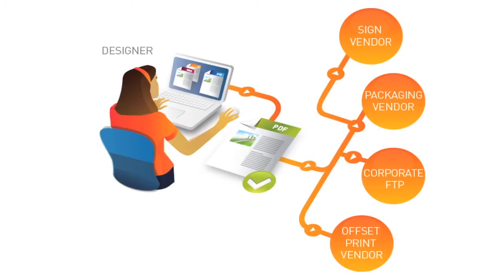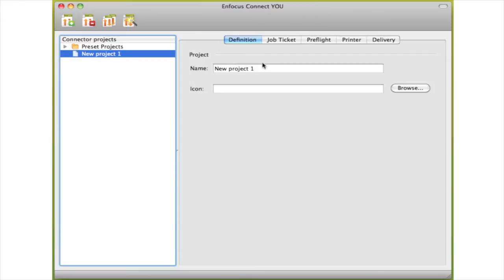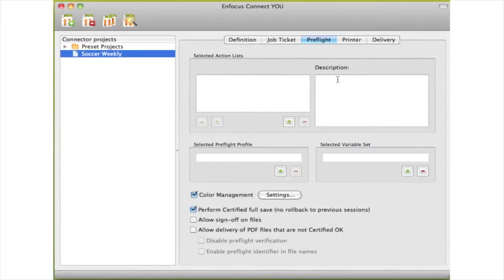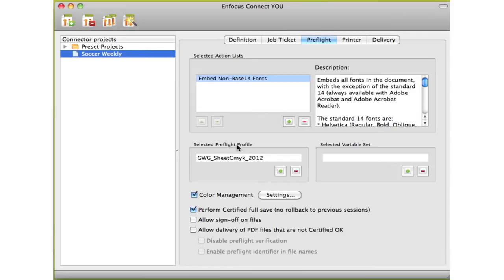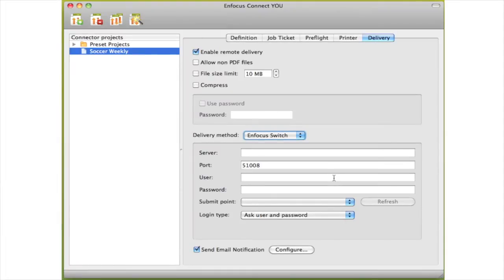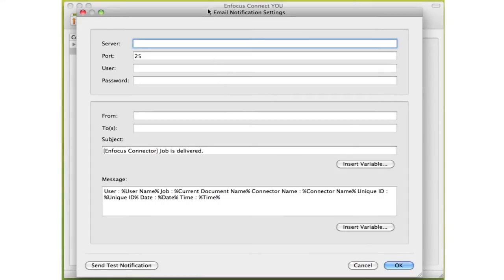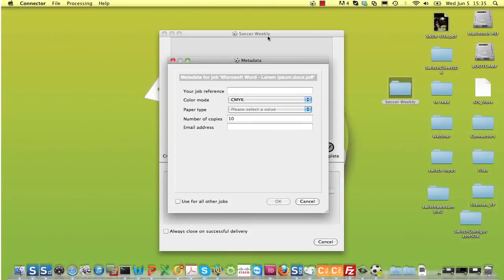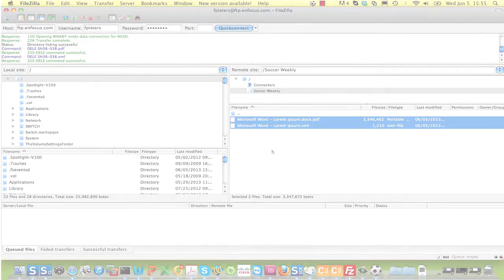Enfocus Connect YOU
Enfocus Connect YOU is a highly affordable and easy to use single-user solution that enables creative professionals to deliver all types of files for print, including generating high-quality PDFs.